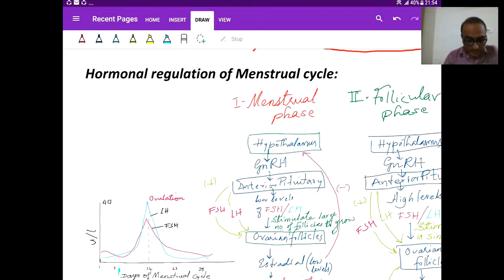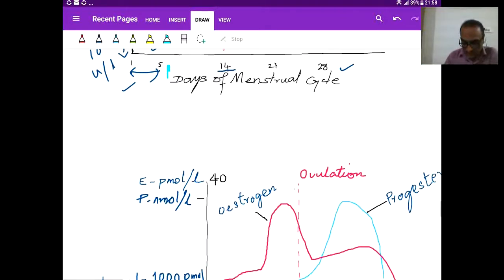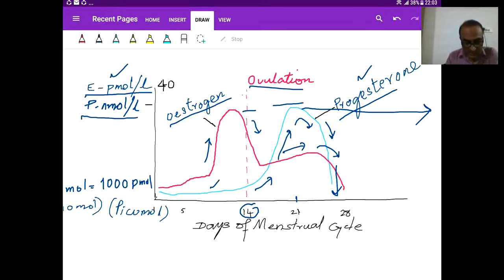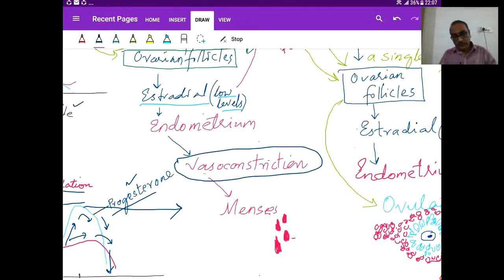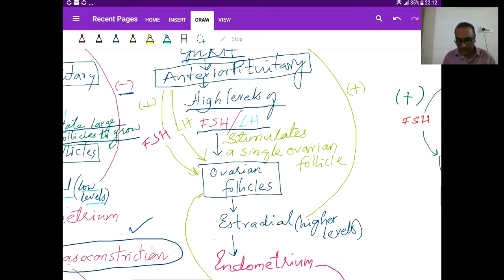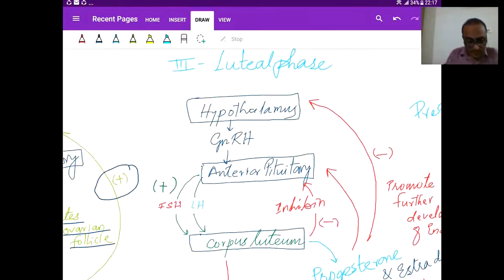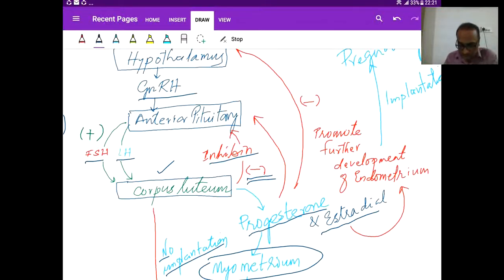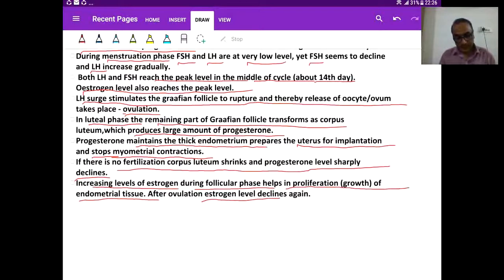Hormonal regulation of menstrual cycle, class 12. NEET 2020.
Banajawad residential PU College Athani. A lecture by Riyaz Khatib